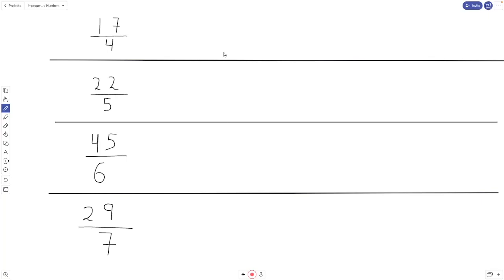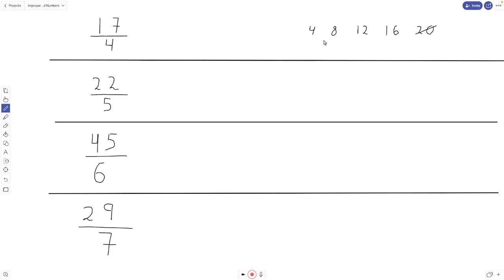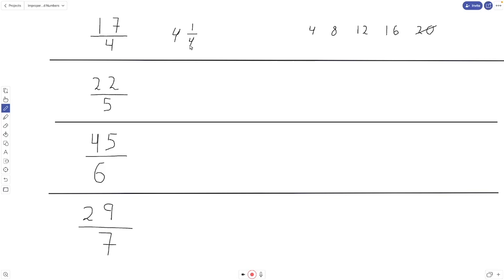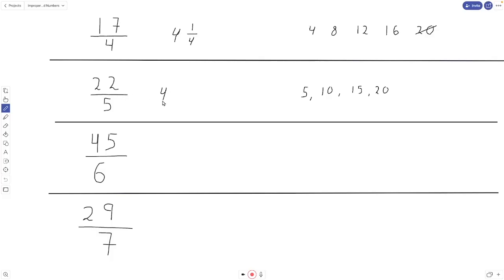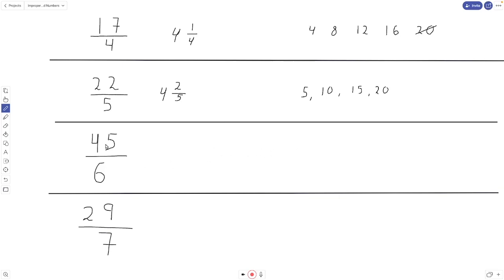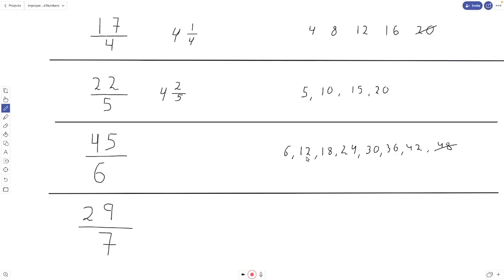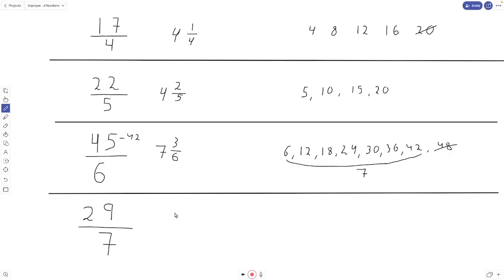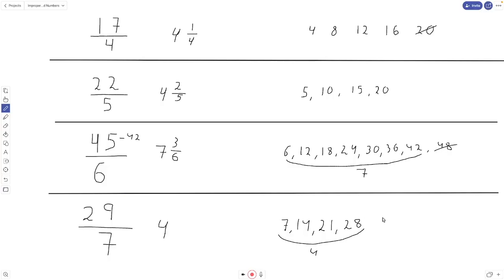Convert Improper Fractions to Mixed Numbers – Step-by-Step Guide!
Struggling with improper fractions? This quick and clear video shows you how to convert improper fractions to mixed numbers with easy-to-follow steps and examples. Whether you’re homeschooling or just need a refresher, this lesson is designed to make math click.

for more learning support and resources.